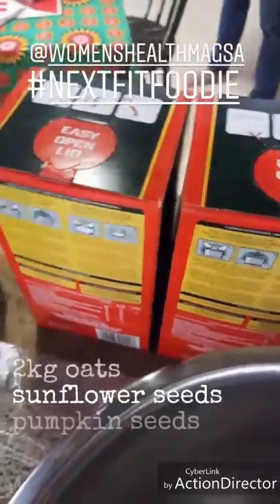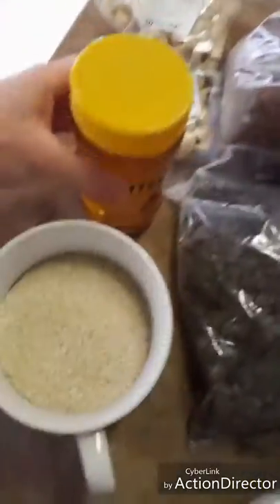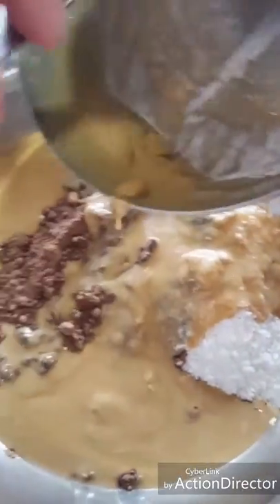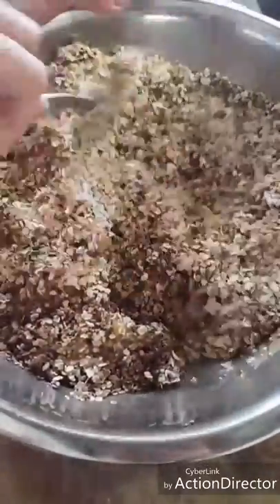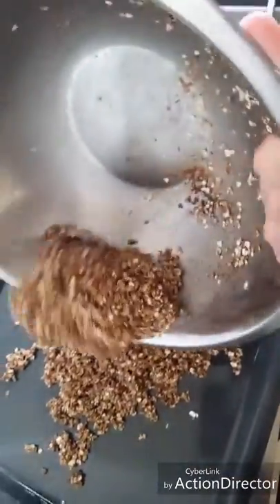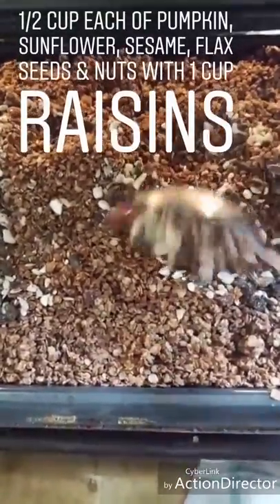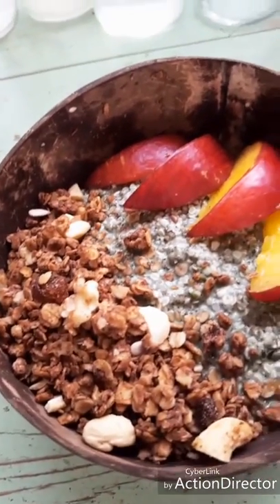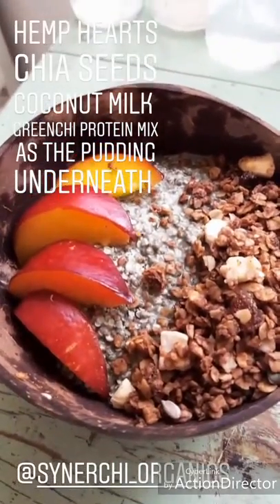What's in my bowl? Chocolate Granola!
Easy and super healthy chocolate granola recipe